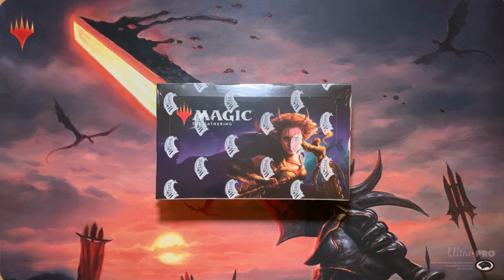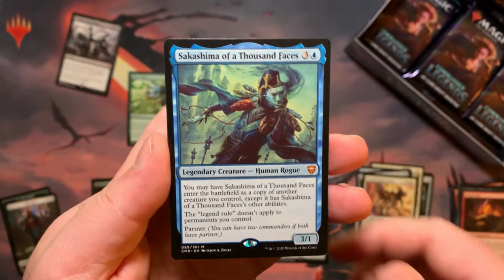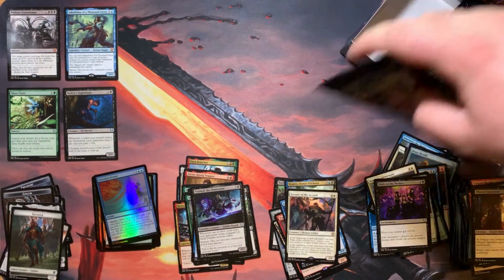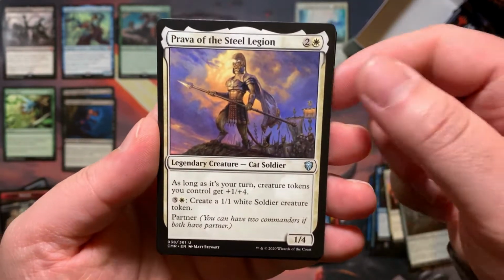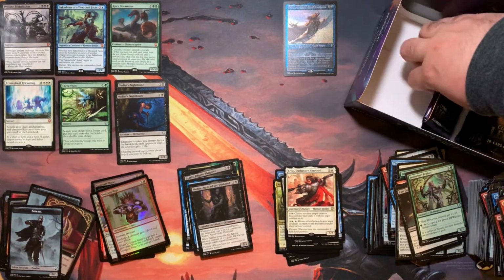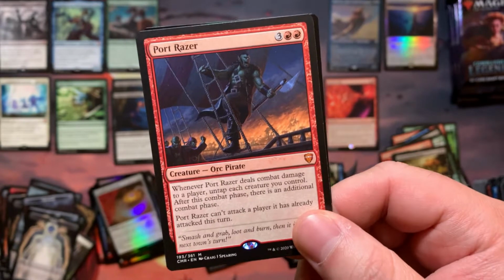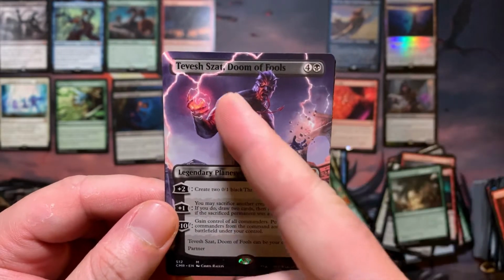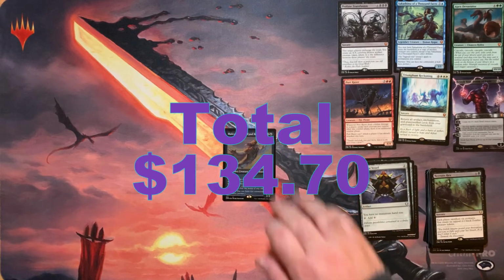Opening Commander Legends Never Gets Old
Welcome back to another episode of Jon Unseals! Thanks in advance, I really appreciate the support team!

Today on the channel, we take a break from the Kamigawa Neon Dynasty hype train, and take a step back to appreciate some Commander Legends. Let me tell you, this set is an all time favorite of the more recent years, and it never gets old to open. So many good pulls to be had! The word on the street is Commander Legends is also now out of print, which makes it even more precious - easily the best set of 2020! Join me on my hunt for the elusive Jeweled Lotus, and other goodies! Will I get completely hosed, or will I come out on top?Join me on my adventures to find out!

Come for the cardboard, stay for the charming voice and novice video editing skills!

Jon Unseals